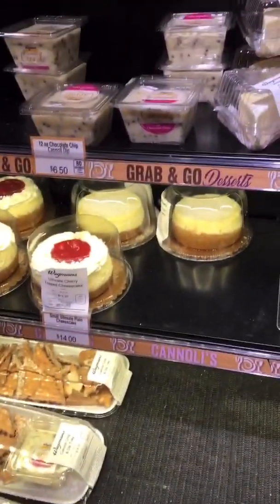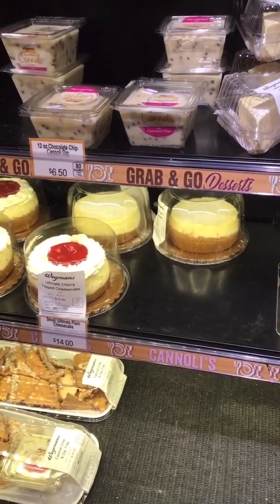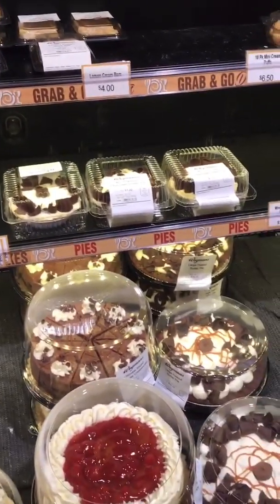Life with Dysphagia: Navigating the Grocery Store (Part 4 of 4)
The 'Caregiver Grocery Guide' is an exclusive resource provided during our course - 'Life with Dysphagia: Knocking Down Social & Ethical Barriers'

This resource allow people living with dysphagia (and their caregivers) to get a better handle on how they can best accommodate the modifications in their diet when going on a regular trip to the grocery store!